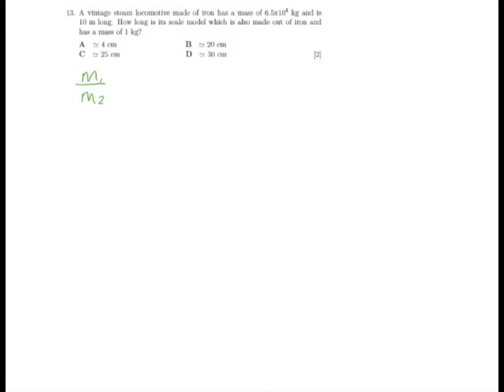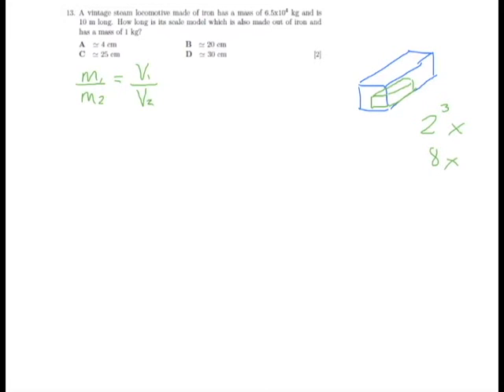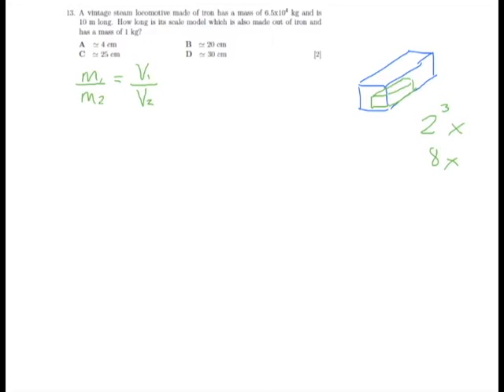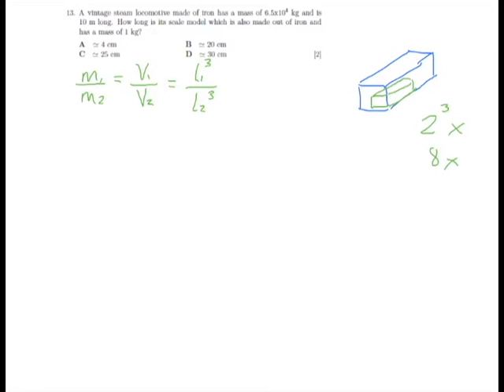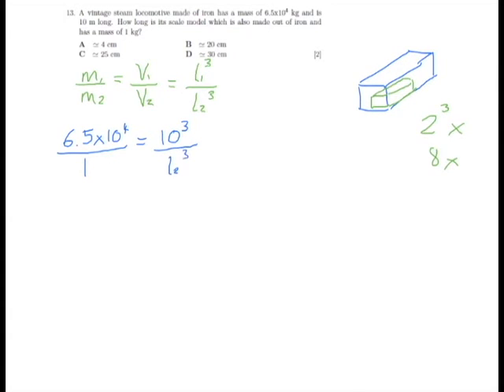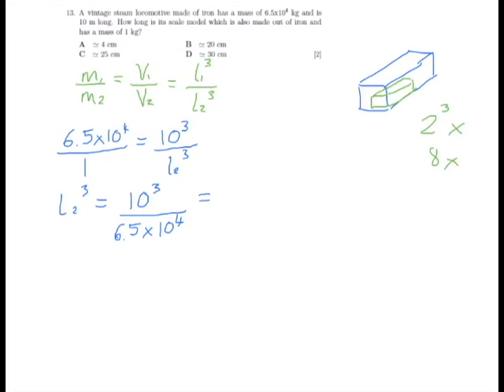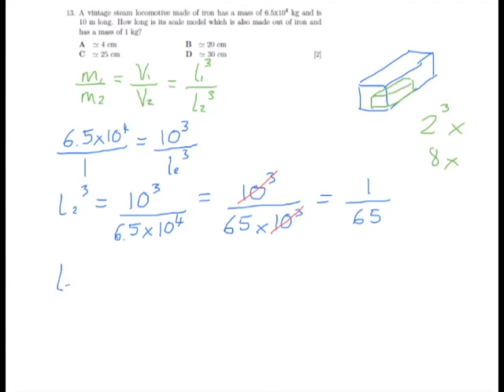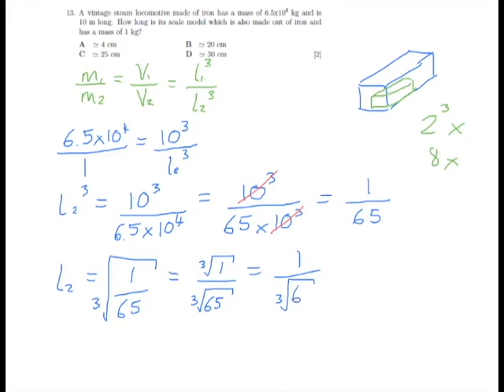Oxford PAT 2012 Q13 (scaling)